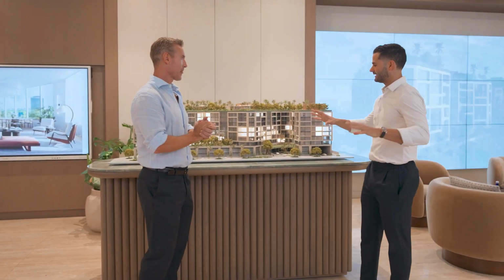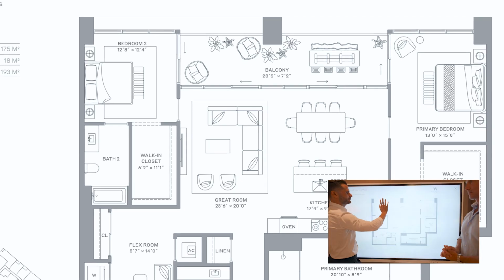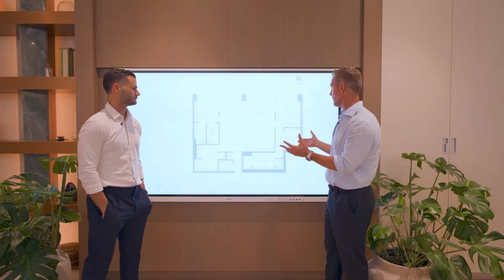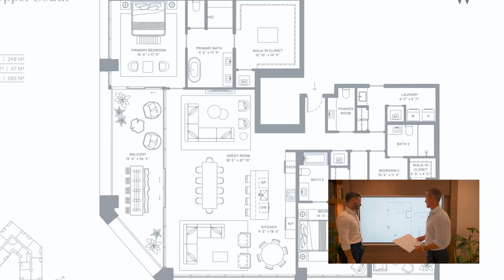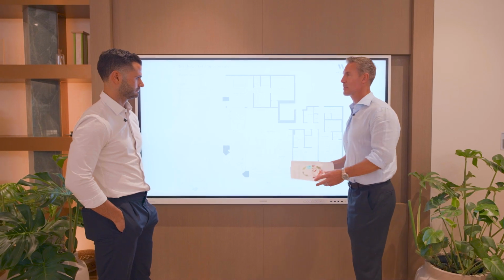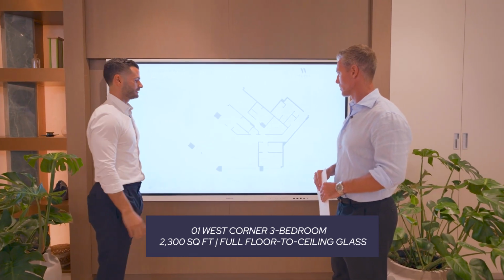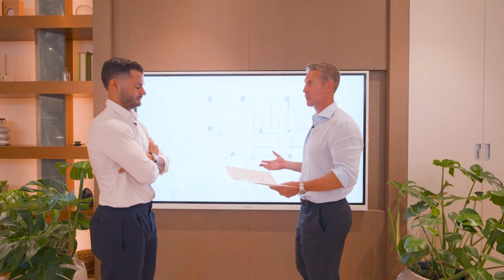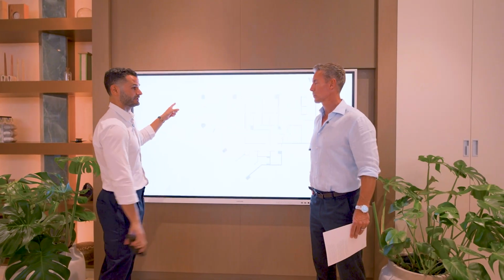The Well Project EXPOSED Coconut Grove's Hottest Units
The Well Coconut Grove: Latest Updates & Our Top 3 Units

Think you know The Well? Think again. In this update, myself alongside David Vasquez dive into the latest sales momentum, reveal the fastest-selling pre-construction condo in Miami history, and walk you through our three favorite floor plans—from a spacious two-bedroom oasis to a 4-bedroom crown jewel in the sky.

*Discover The Well*
Nestled in the heart of Coconut Grove, THE WELL is more than a residence—it’s a lifestyle statement. Designed by Arquitectonica, Meyer Davis, and Terra’s David Martin, this boutique 8-story masterpiece offers:

🏘️ 194 residences across 72 distinct floor plans, from private-garden townhomes to double-height lofts
📐 960–4,200 sq ft residences with private terraces/balconies, plus flex spaces for meditation or workouts and built-in red-light therapy in primary closets
🧘‍♀️ 13,000 sq ft Wellness Club featuring hyperbaric chambers, IV therapy, aerial yoga, and steam showers
🌅 40,000 sq ft rooftop oasis with pools, hot & cold plunges, private cabanas, a “Fitness Forest,” and a pickleball court

*Why Coconut Grove?*
Miami’s oldest—and arguably most sought-after—neighborhood, Grove boasts walkable streets, lush landscapes, and less than 10% condo inventory. Top-rated schools, direct Biscayne Bay access, and vibrant dining/shopping scenes make it ideal for families and end users alike.

*Chapters*
00:00   Intro & What to Expect
00:37   Building Overview & Key Stats
01:10   Sales Pace & Local Buyer Profile
02:28   Favorite 2-Bed Unit (West Wing Garden View)
07:14   Favorite 3-Bed Unit (704 Upper South Corner)
13:47   Crown Jewel 4-Bed Corner (401 Upper West)
16:56   Market Comparison & Value Analysis
18:13   Conclusion & How to Reach Us

David Siddons is a top-performing Miami real estate agent specializing in luxury properties. With over 15 years of experience and a data-driven approach, David helps clients make better decisions in the competitive Miami market.